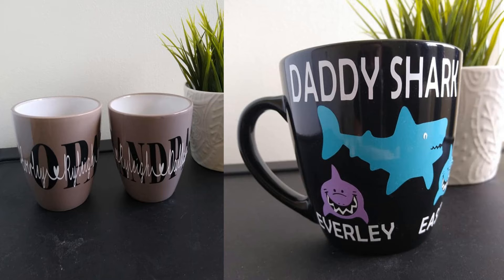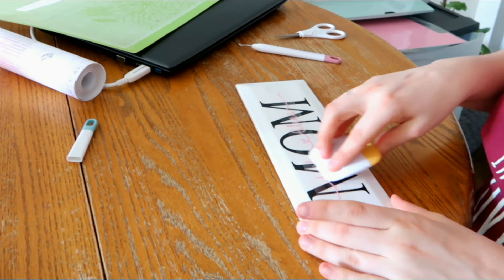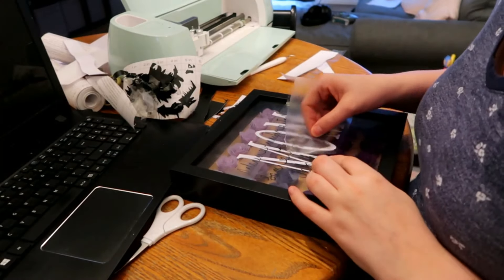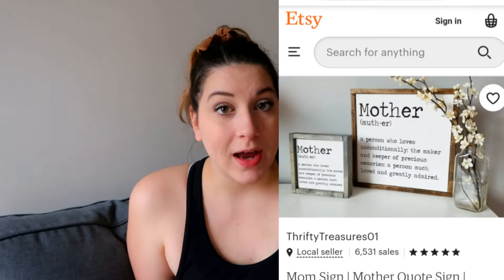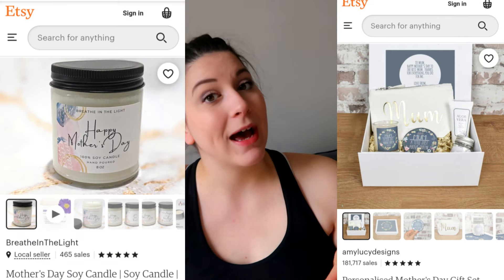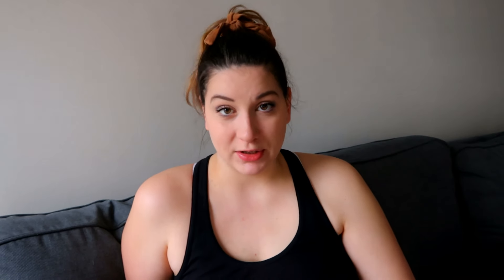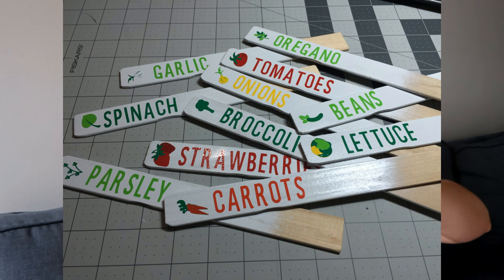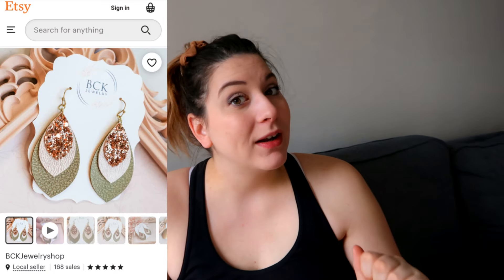MOTHERS DAY GIFT IDEAS 2021 | CRICUT MOTHERS DAY IDEAS | TOP CRICUT MOTHERS DAY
SOME CRICUT MOTHERS DAY IDEAS TO GIVE FOR MOTHERS DAY GIFT IDEAS 2021.  MOTHERS DAY CRICUT PROJECTS TO MAKE AND SELL IN 2021 FOR YOUR CRICUT BUSINESS OR IF YOU CANT MAKE THEM CONSIDER CHECKING OUT SOME OF THESE ETSY SHOPS OR OTHERS TO GET YOUR DIY MOTHERS DAY GIFTS IN 2021. I MADE THESE CRICUT EXPLORE AIR 2 PROJECTS AS A BEGINNER AND I EVEN HAVE STEP BY STEP CRICUT BEGINNER TUTORIALS LISTED BELOW IF YOU NEED. THESE CRICUT CRAFTS HAVE SOLD VERY WELL FOR ME IN THE PAST AND I LOOK FORWARD TO SELLING SOME MORE OF THESE CRICUT PROJECTS THIS YEAR FOR MOTHERS DAY 2021.

Popular Asked About Items:

Cricut Maker
Cricut Easy Press
Cricut Basic Tool set
Cricut Mat
Cricut Premium Fine Point Blade

CRICUT EXPLORER AIR 2 IDEAS OF WHAT TO SELL | MAKE MONEY SELLING WITH CRICUT | CRICUT BUSINESS IDEAS:

Cricut Explore Air 2

Cricut Easy Press

12x12 Cricut Mats

Cricut Tools

My Favourite Heat Transfer Vinyl

My Favourite Permanent Vinyl

Transfer Tape/Contact Paper

Trebusheayt

My name is Shea, I have a 3 year old and I am due with baby #2 in 2021! I am a stay at home mom who loves creating motherhood and parenting content. I make lifestyle videos on simple living and minimalism as well as videos on how to make/save money! When it comes to making money as a stay at home mom I have loved making things with my cricut and I wanted to share my advice and tips on how to do this. I have experience in being a single mom and navigating the hardships that may come along with that and coparenting which I do share from time to time to help others going through it as well. I love to live a simple life and a more minimalist life style. Thank you for stopping by!
XOXO
Shea